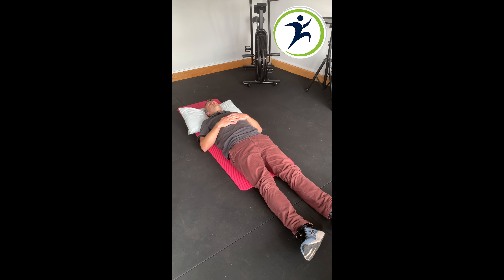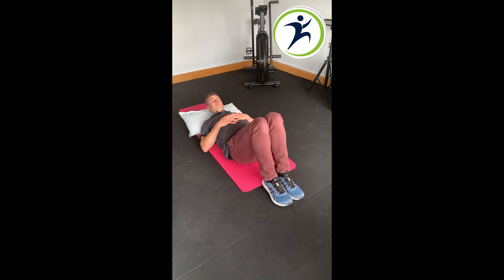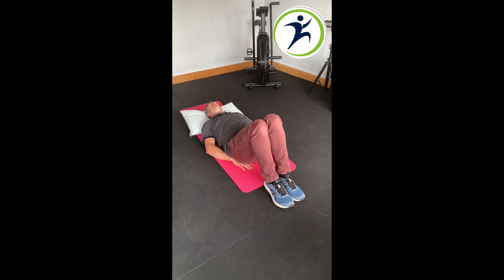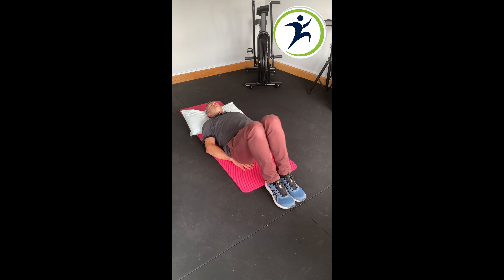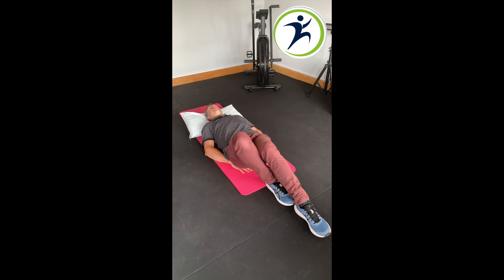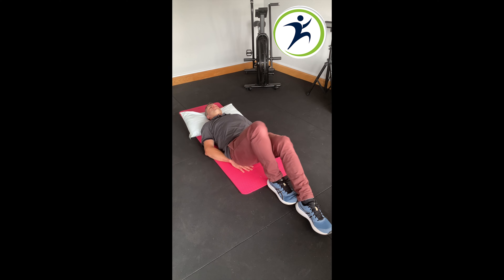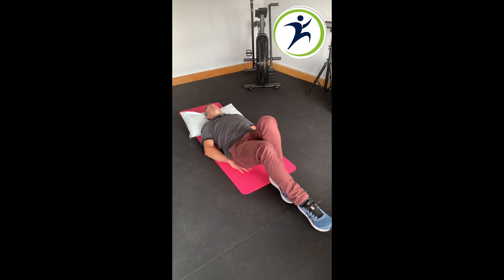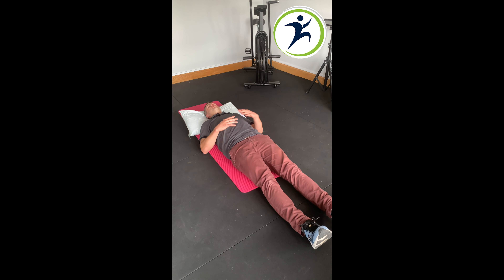Back pain mobility exercise - Pain relief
A simple exercise to help manage back pain particularly if you are in acute pain.